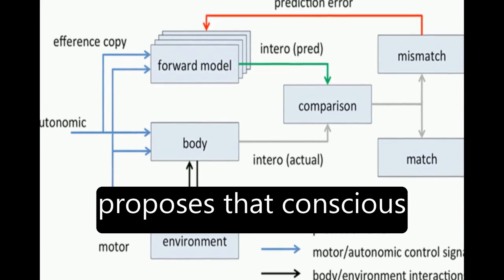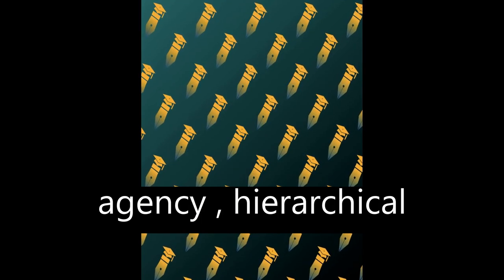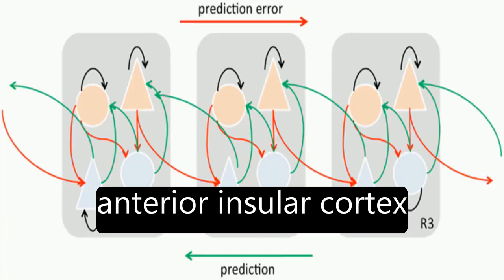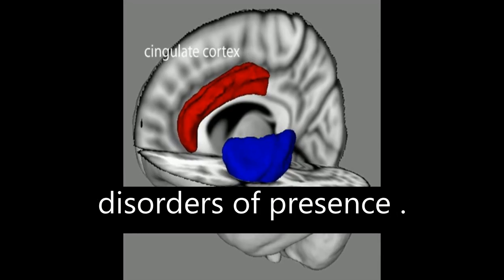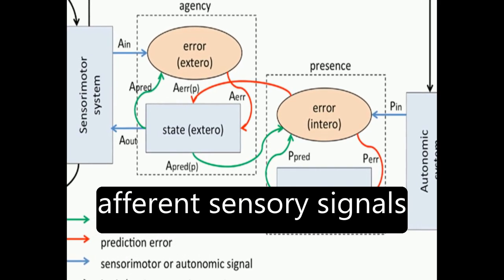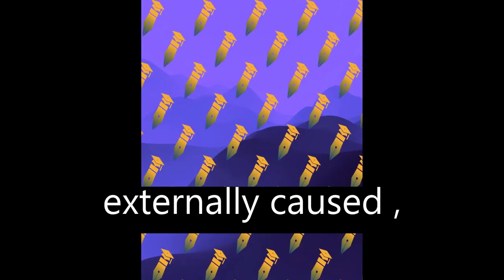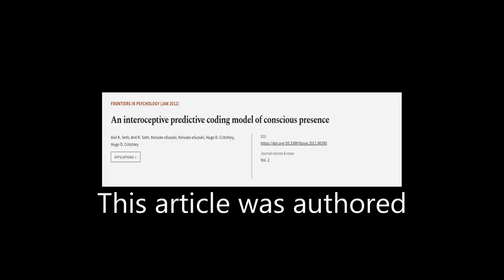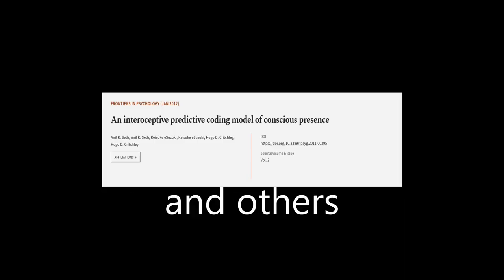An interoceptive predictive coding model of conscious presence | RTCL.TV